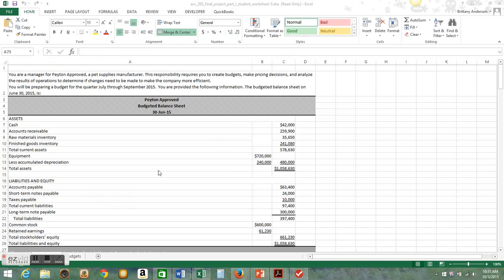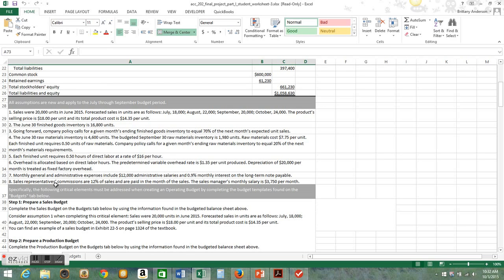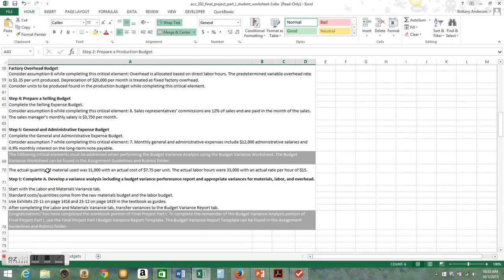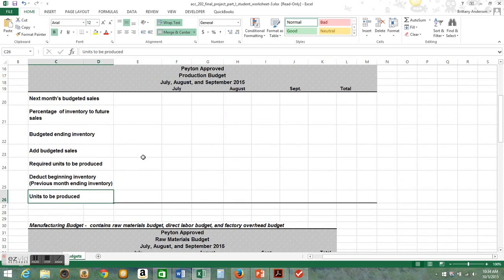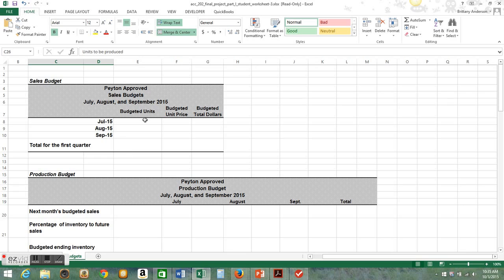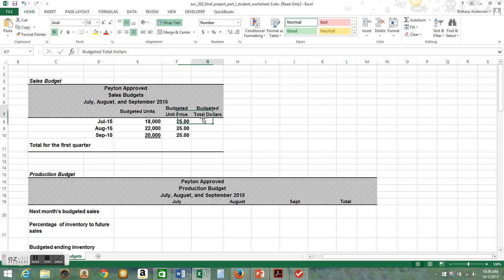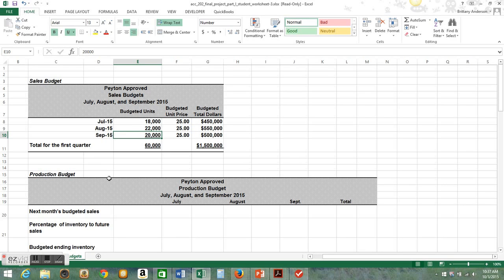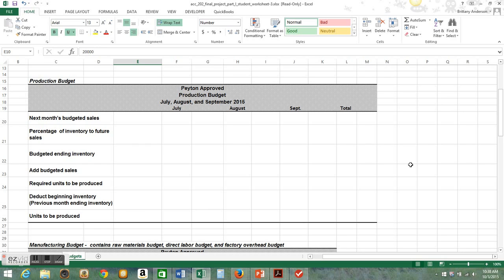SNHU - Final Project I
Sales/Production